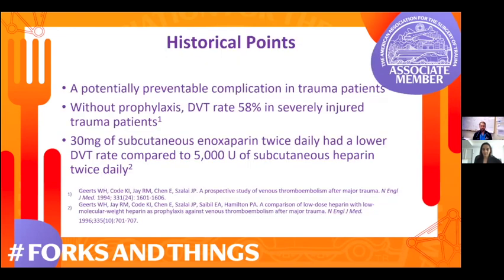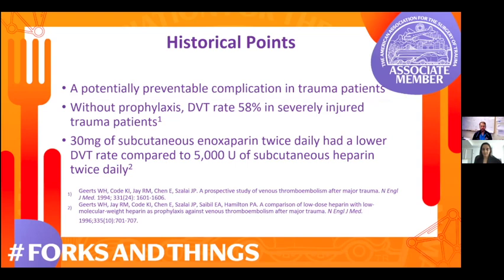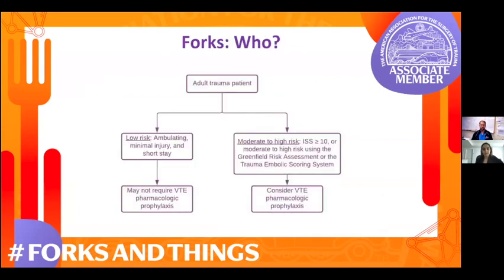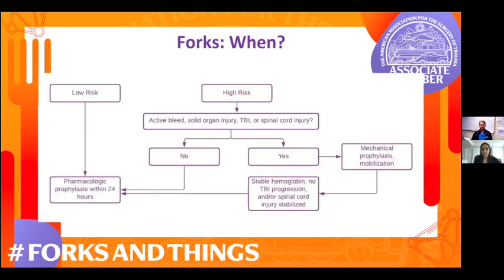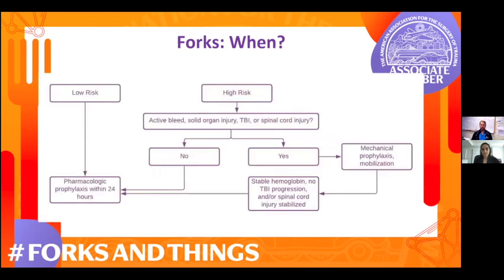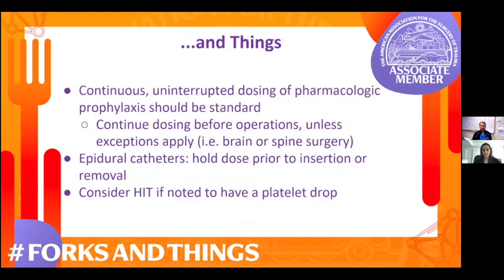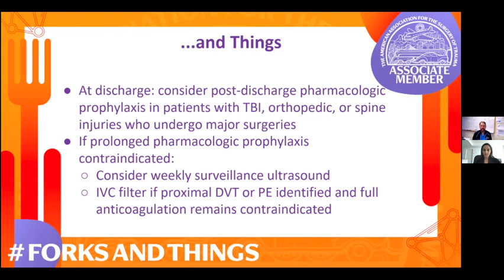Forks & Things: Updated Guidelines to Reduce Venous Thromboembolism in Trauma Patients:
Forks & Things: Episode 1
Featuring Eric Ley, MD
Slides by: Navpreet K. Dhillon, MD and Tanya Anand, MD, MPH
From the AAST Associate Member Education Committee